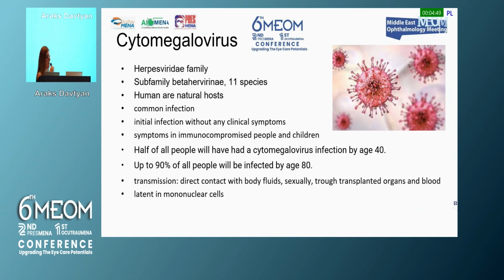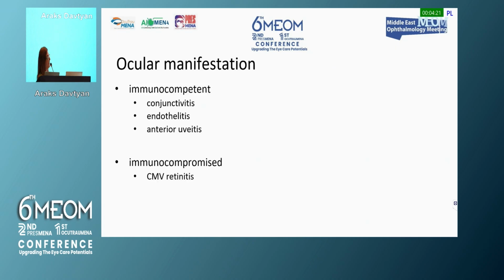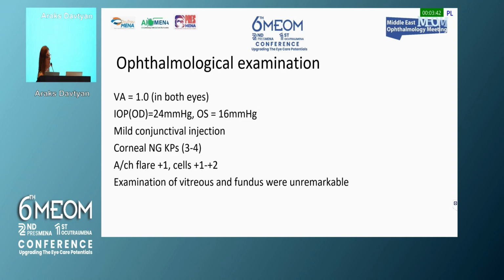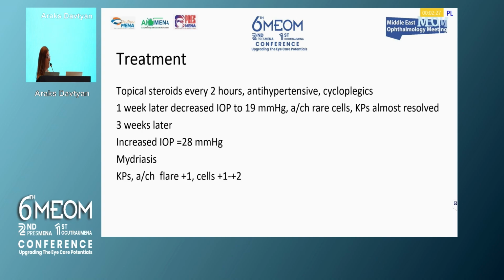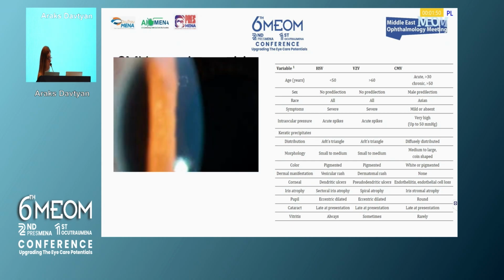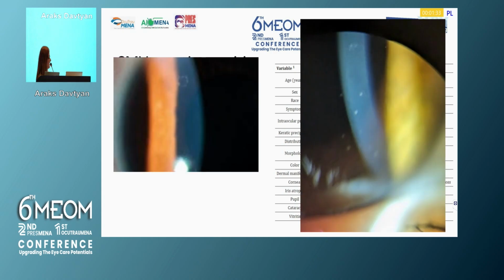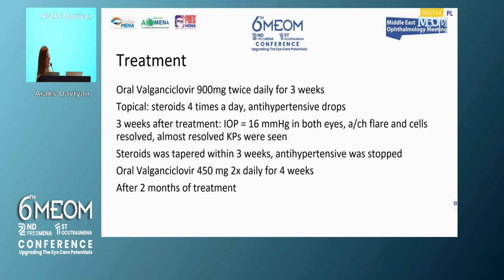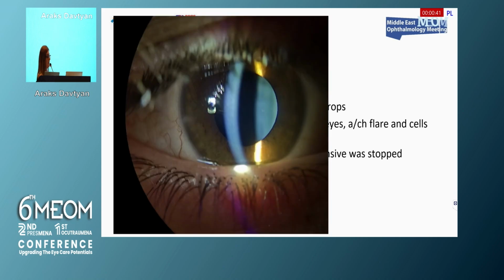04 Araks Davtyan